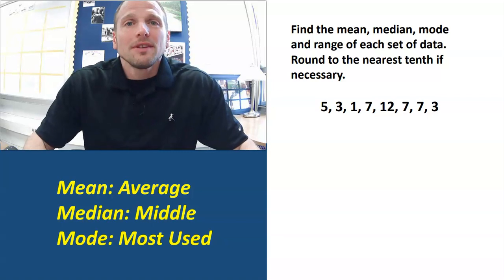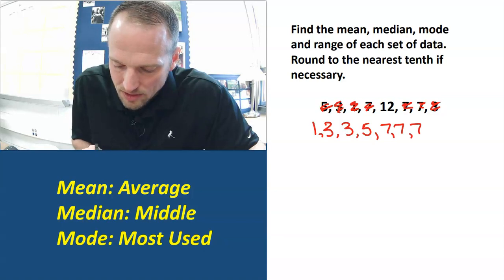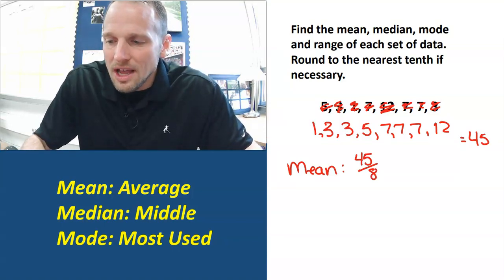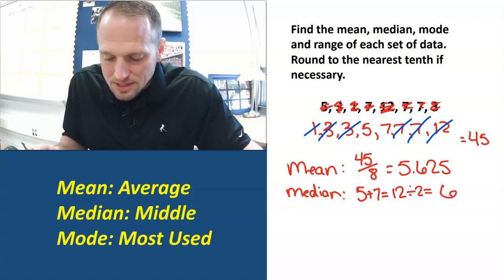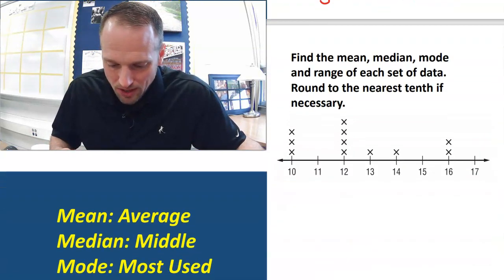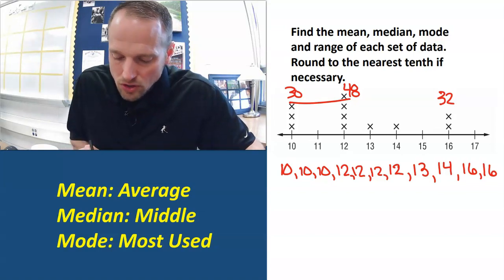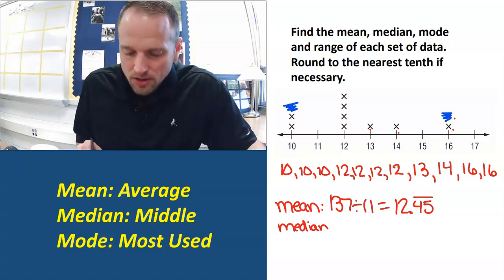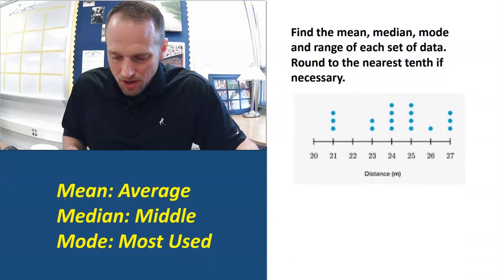Mean Meadian Mode Range